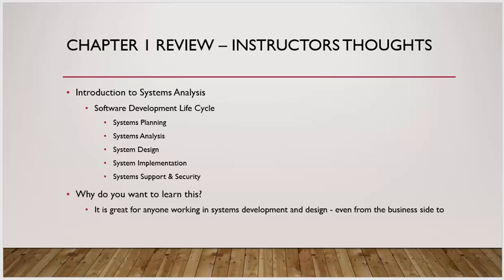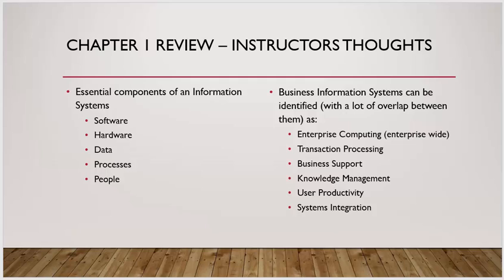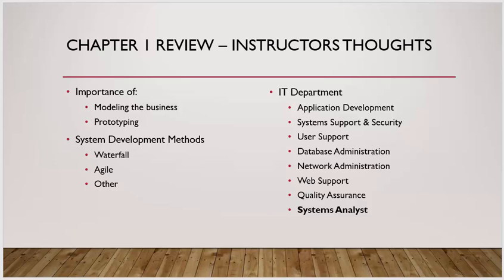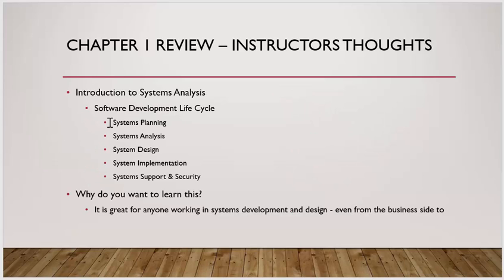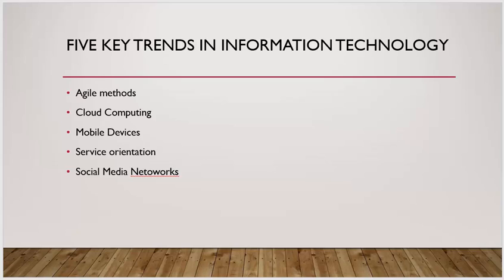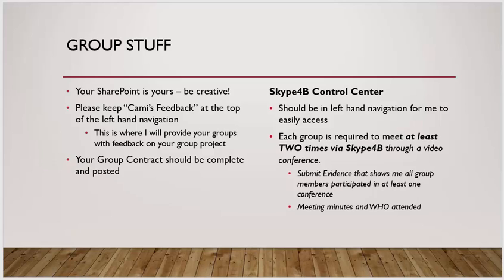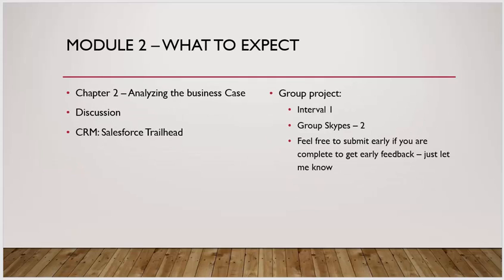ICT 355-555 Module 1 Review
Cami's Module 1 review ICT 355/555